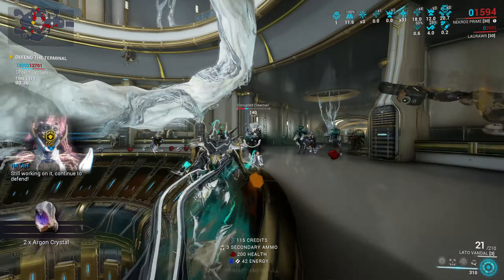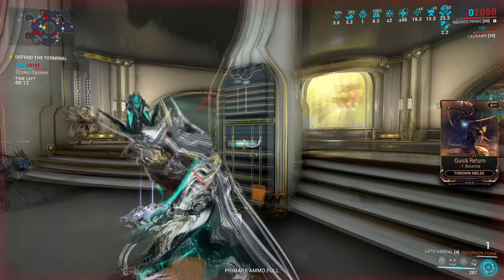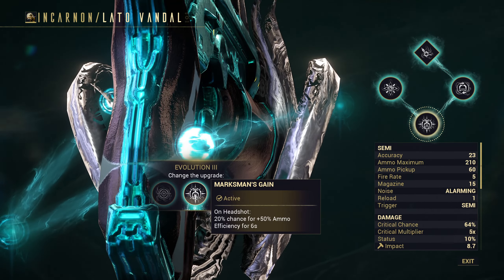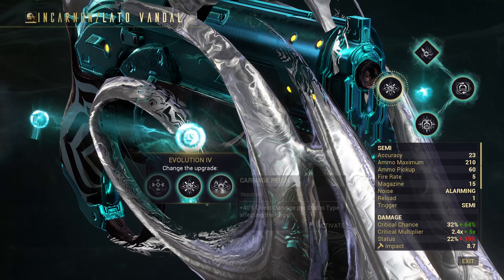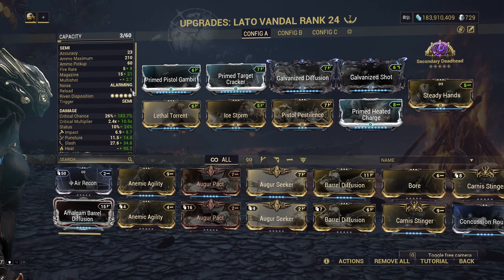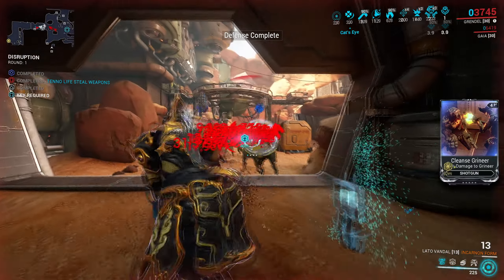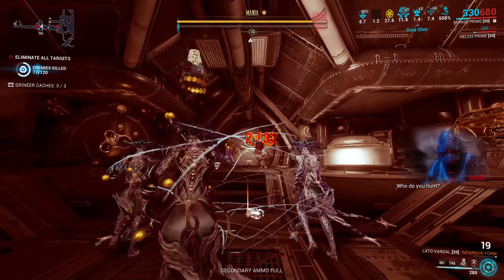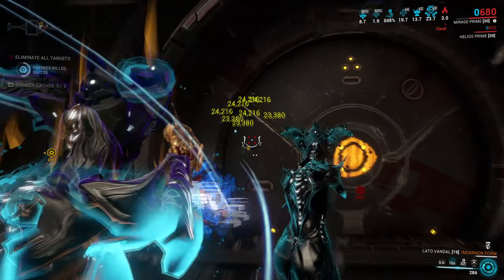Lato Incarnon Genesis - Where did the Explosion come from?